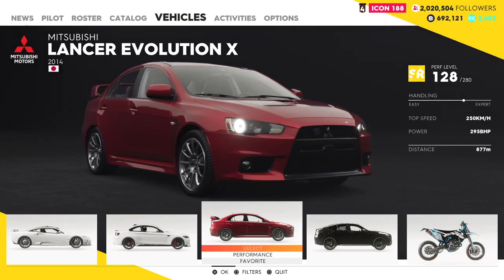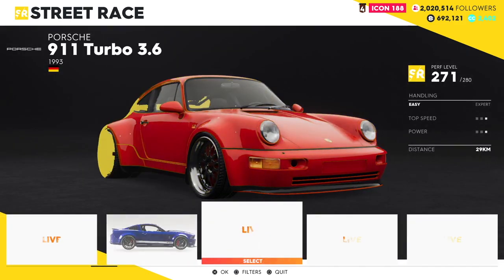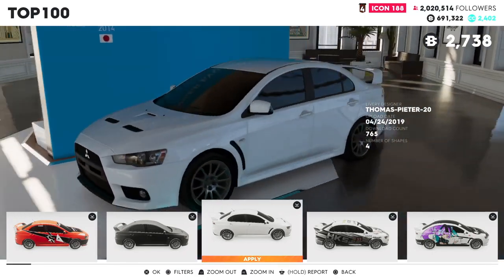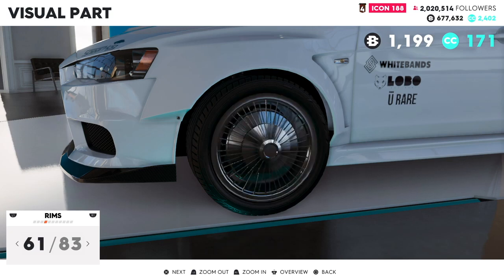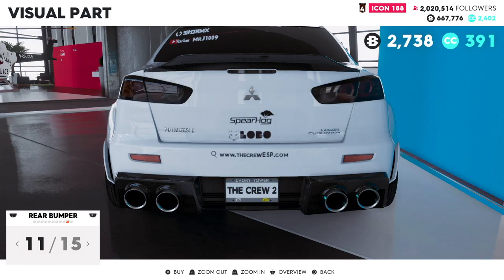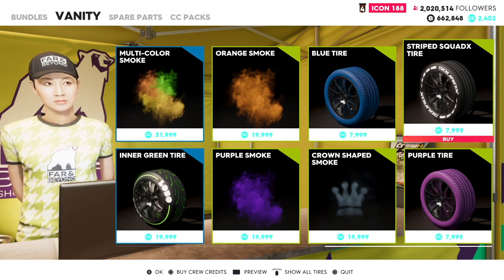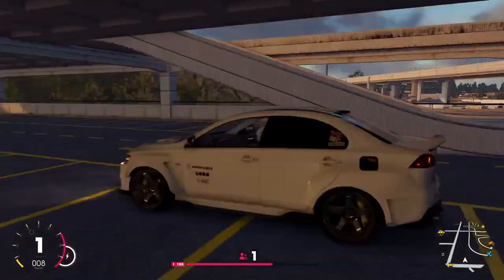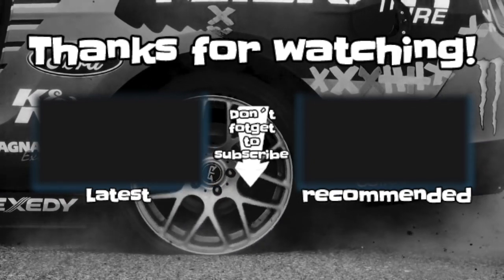The Crew 2 - Mitsubishi Lancer Evo X | Fully Tuned & Customized [CAR DLC]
the Lancer evolution X !
I read all the comments and try to answer everyone as well.

Title :
Game:
Track:
Car Driven:
Gamer tag/PSN:

Send me an Unlisted or public youtube link!

-Other Links-